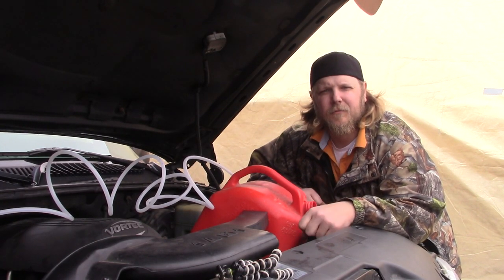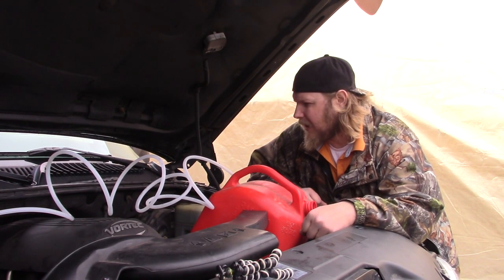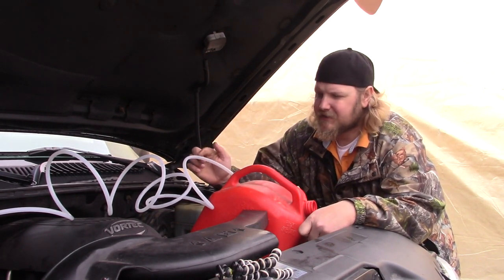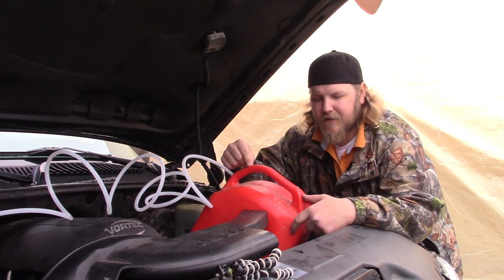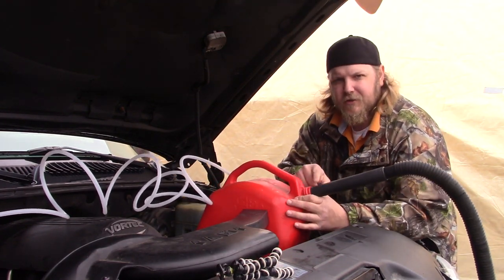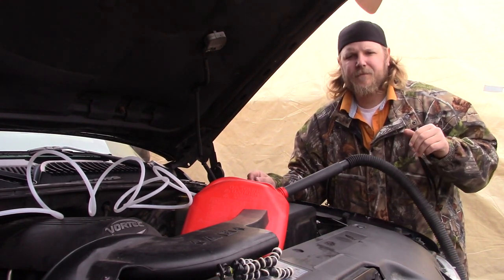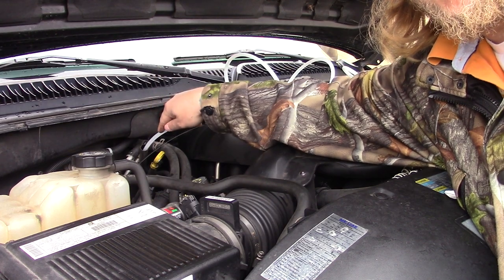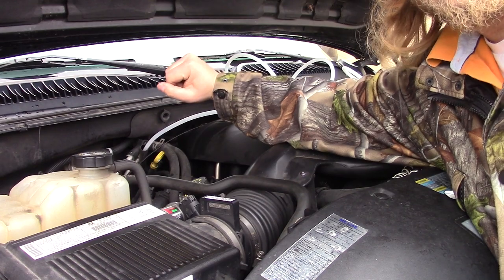How To Drain Your Transmission Pan Through the Dipstick Tube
Today I show you how I drained the transmission pan on my truck without dropping the transmission pan!  This is a great option for those that don't have a drain bolt and don't want to get into the time and mess of dropping the pan!  Cheers!!!